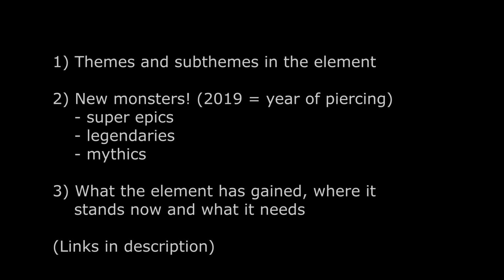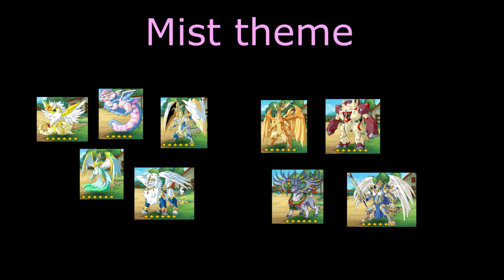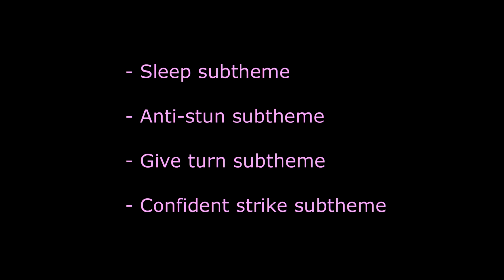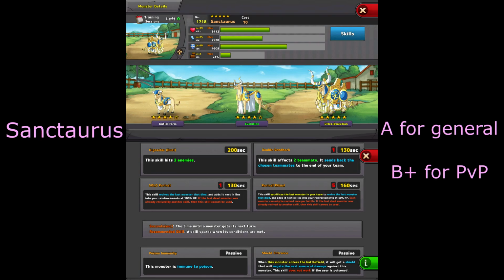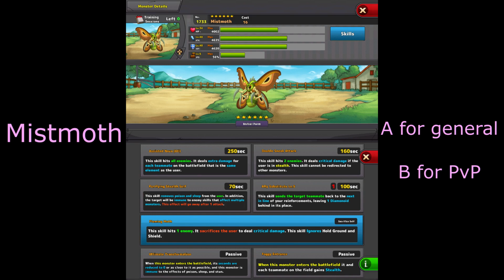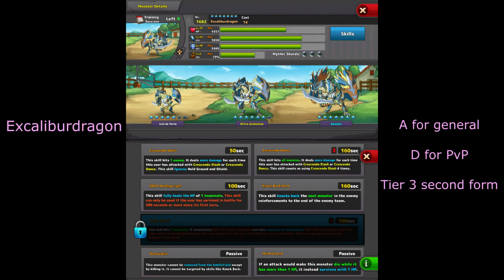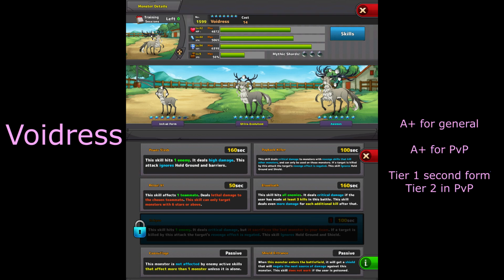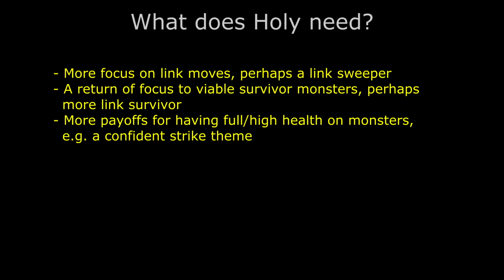Neo Monsters - All Holy monsters 2019 (annual review)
Holy monster stats - 1:25
Themes and subthemes - 5:35
Super epics - 17:07
Legendaries - 24:12
Mythics - 33:25
Where Holy stands now and what it needs - 43:11